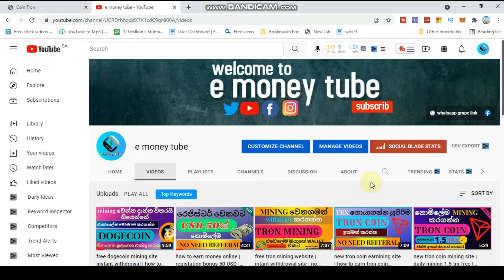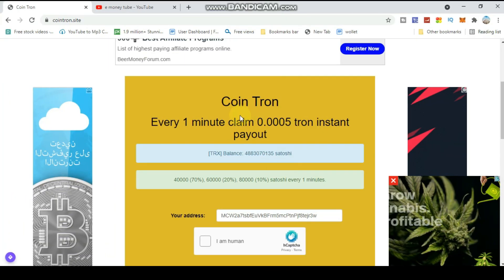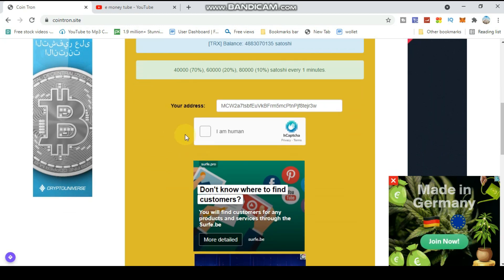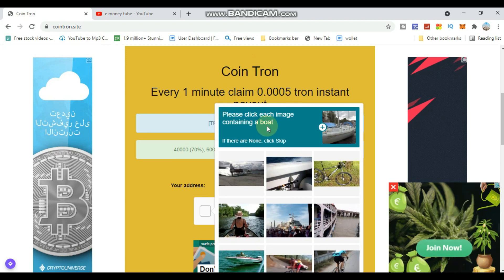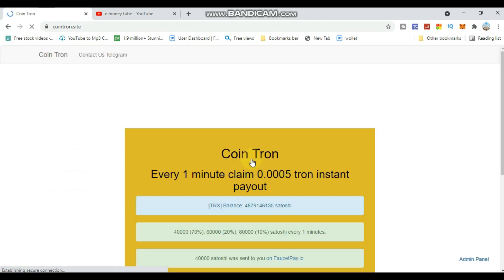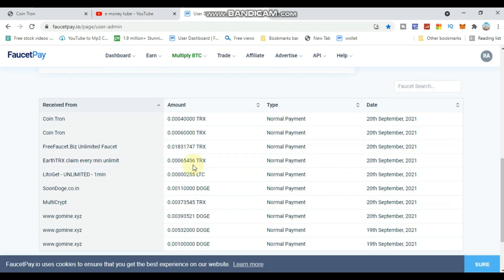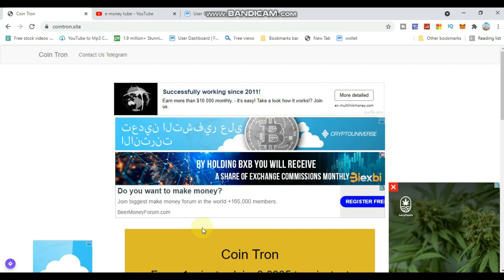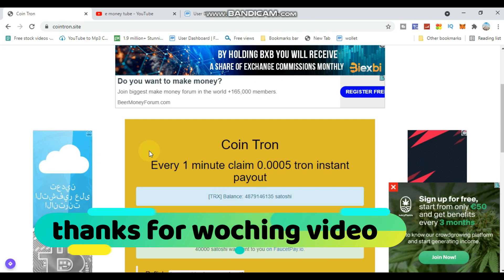new trx claim site | how to earn tron coin online | instant withdrowal | e money tube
Welcome to our e money tube youtube channel cryptocurrency and we hope to bring you all the ways you can earn extra income from home.

ලින්ක් එක පහ කොම්මෙන්ට් කරන තැන

free crypto
new emoneysite
unlimited usd
addclick
airdrop
bitcoinmining
dogecoin claim site
binance airdrop
trust wallet sirdrop
unlimited claim
online jobs
freee mining
dogecoin earn site
e money tube
unlimited crypto
free airdrop trust wollet